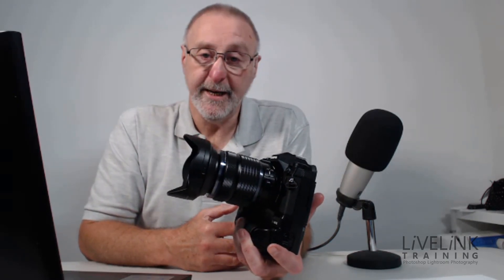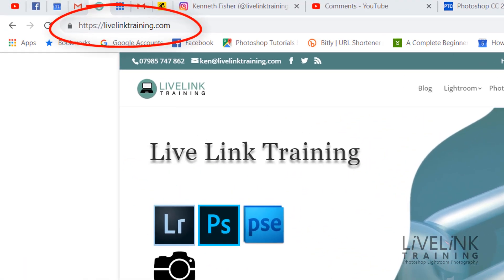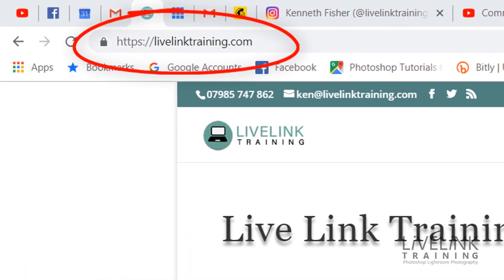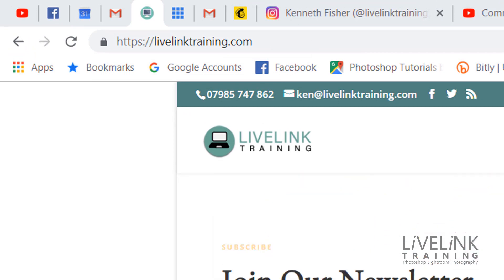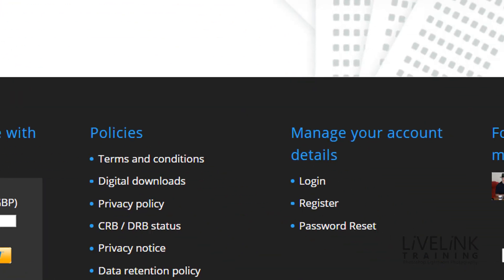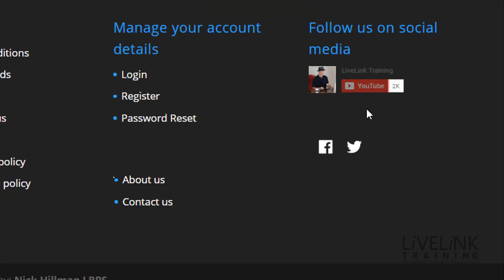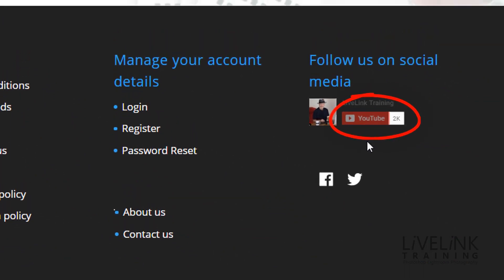Olympus OMD E M1X - Keystone Correction in Camera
In this you will learn how to correct Keystone Errors in Camera.